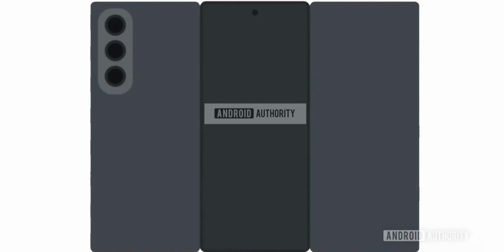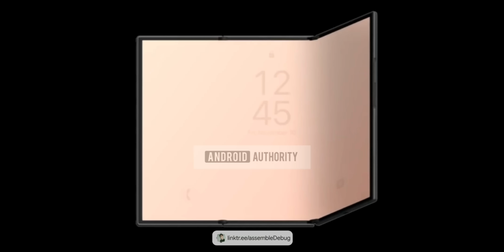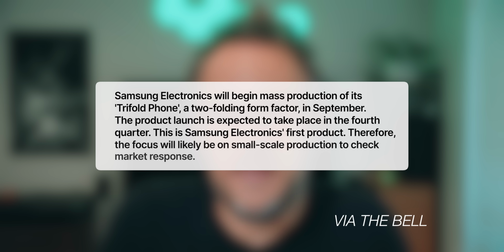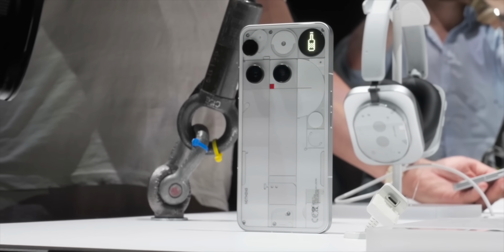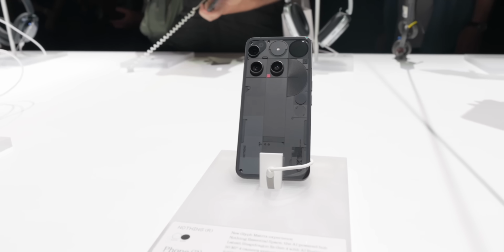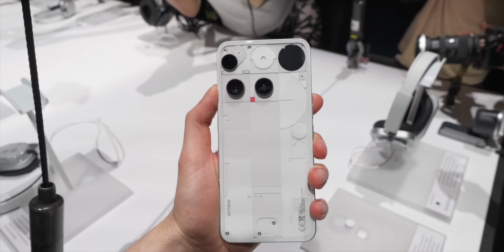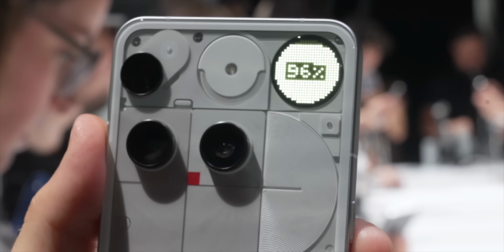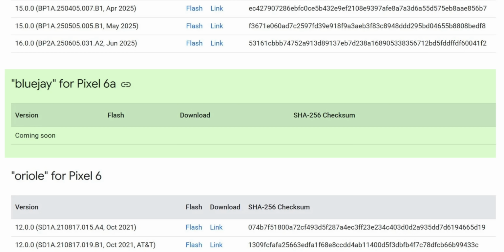Samsung's tri-folding phone is REAL...and coming soon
Samsung's tri-folding phone appears in One UI 8 and is later corroborated by a news report; the Nothing Phone 3 is getting a lot of backlash for having too many compromises for the asking price; and Google Pixel 6a users should absolutely get the newest update that could prevent their phones from bursting into flames. Find out everything you need to know about these big news bits here!

TIMESTAMPS:
00:00 - News roundup summary
00:26 - Samsung Galaxy G Fold leaks
03:51 - Nothing Phone 3 initial reactions
07:33 - Google Pixel 6a battery update